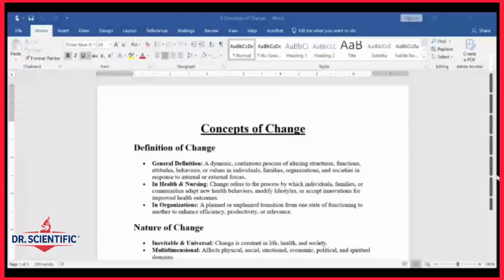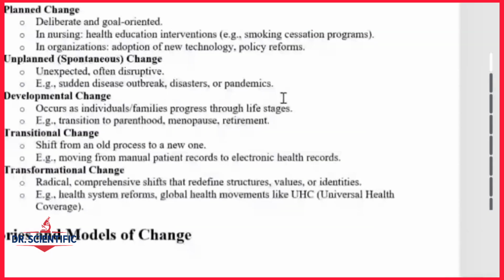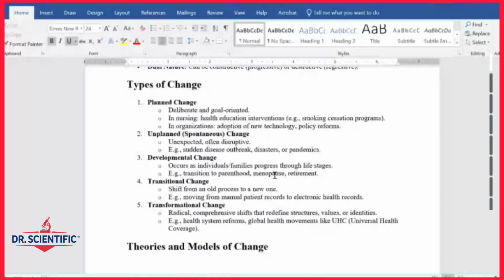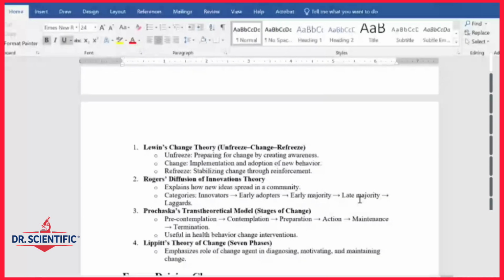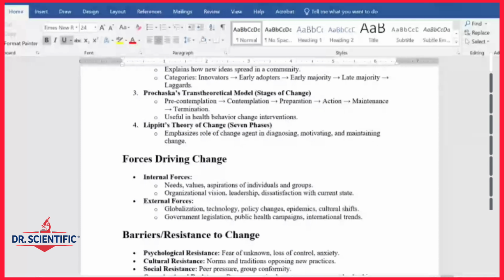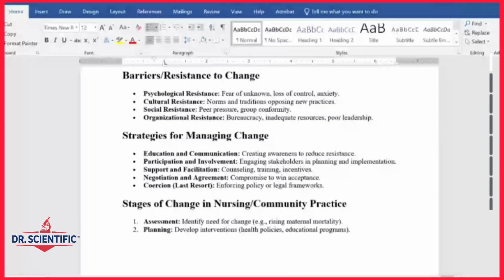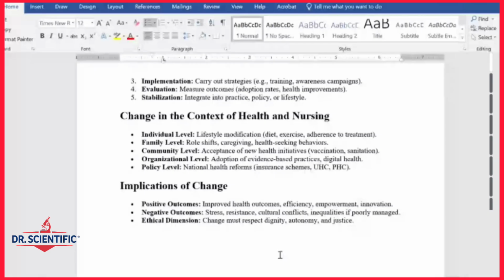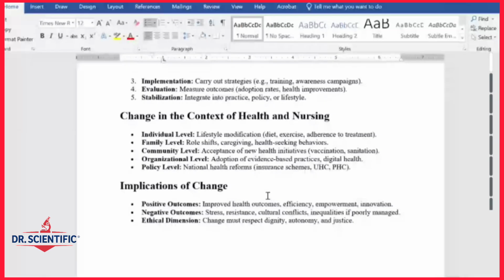Concepts of Change in Community Health Nursing | Behavior Change, Public Health & Nursing Education-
👩🏽‍⚕️ Welcome to Dr. Scientific Media — your trusted hub for Nursing, Public Health, and Medical Education!

In this detailed Community Health Nursing lecture, we dive deep into the Concepts of Change, a cornerstone in public health nursing, behavior modification, and community transformation.

Learn how nurses act as agents of change, promoting health awareness, disease prevention, and behavioral adaptation at the individual, family, and community levels.

🌍 In This Lecture, You’ll Learn:
✅ Meaning & Definition of Change in Nursing
✅ Types and Levels of Change (Individual, Group, Community)
✅ Stages & Processes of Behavior Change
✅ Change Theories in Nursing (Lewin’s, Rogers’, Prochaska & DiClemente Models)
✅ The Role of the Nurse as a Change Agent 👩🏾‍⚕️
✅ Barriers and Facilitators to Change in Public Health
✅ Strategies for Effective Community Change
✅ Real-World Examples in Health Promotion and Education

✔️ Ideal for nursing students, public health learners, and medical educators
✔️ Simplified explanations with clear visuals and examples
✔️ Excellent for exam preparation, class revision, and online nursing education
✔️ Strengthen your understanding of behavioral science in community health

⏱️ Timestamps:
00:00 – Introduction & Objectives 🎯
01:15 – What Is “Change” in Community Health Nursing? 🩺
03:40 – The Importance of Change in Health Promotion 🌿
06:10 – Types & Levels of Change 🔄
08:25 – Theories & Models of Change 📚
11:45 – Lewin’s Change Theory Explained 🧠
14:20 – Rogers’ Diffusion of Innovations Theory 🚀
17:05 – Prochaska & DiClemente’s Stages of Change Model 🔁
19:10 – The Nurse as a Change Agent 👩🏽‍⚕️💬
21:40 – Barriers & Facilitators of Change ⚖️
24:00 – Practical Examples in Community Health 🏥
26:30 – Summary, Key Takeaways & Revision Points ✍️
27:30 – Conclusion & Motivation 💪

📢 If this lecture helped you understand Concepts of Change in Nursing, don’t forget to:
🔄 SHARE with fellow nursing and medical students

Your support keeps us creating more high-quality nursing content ❤️